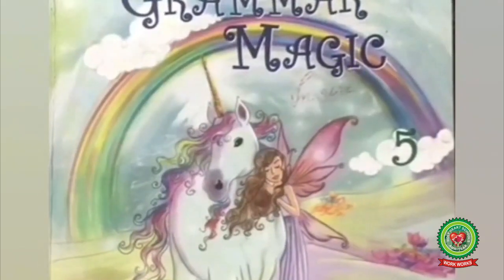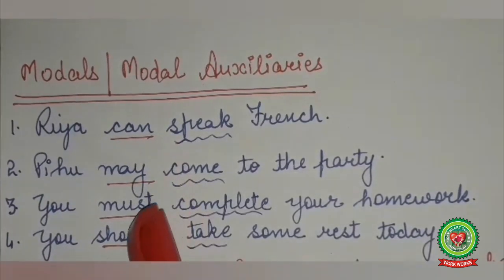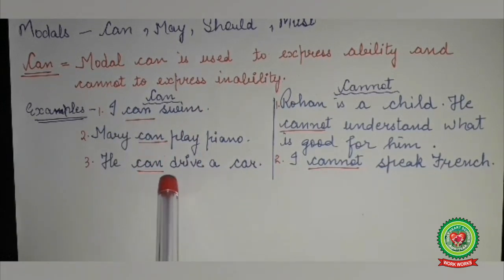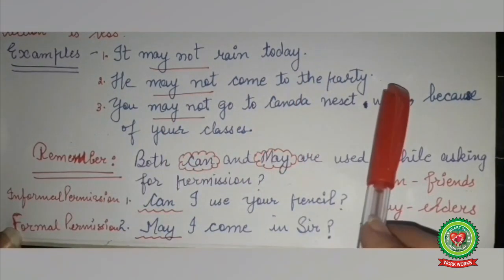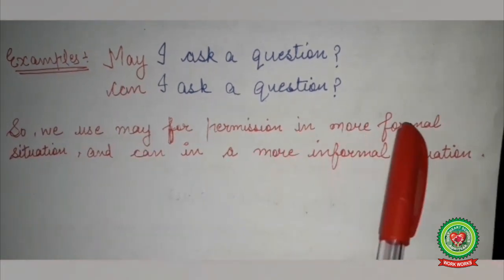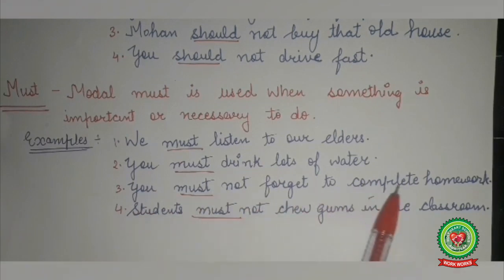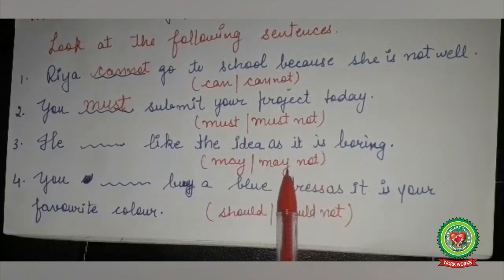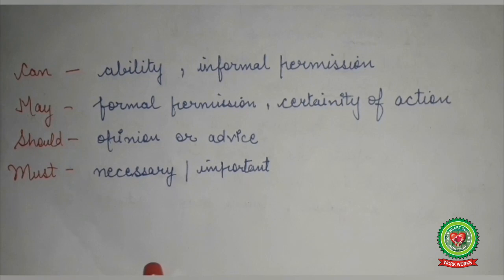AUXILIARY VERBS|CLASS 5|ENGLISH|Holy Heart Schools|11 May 2020